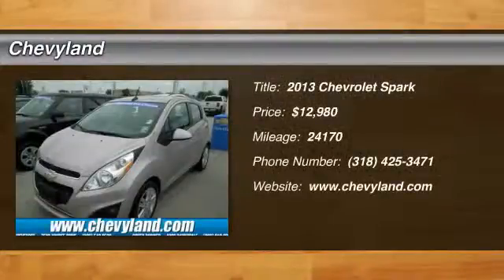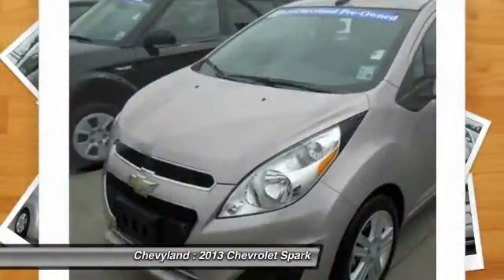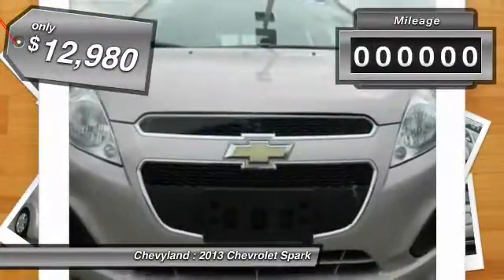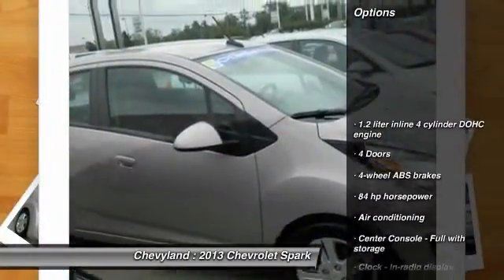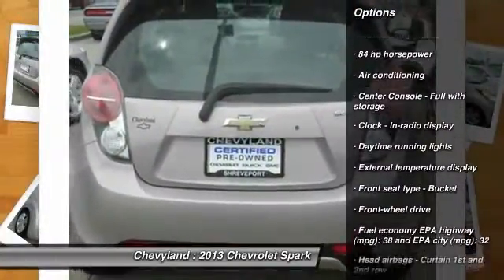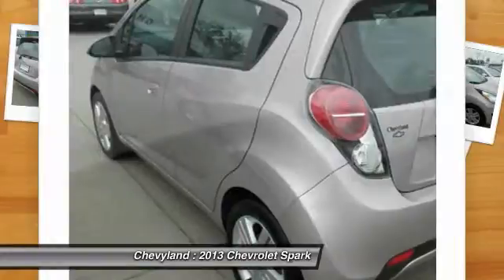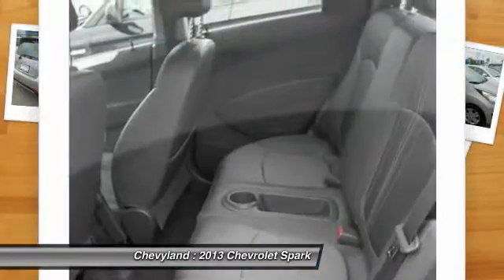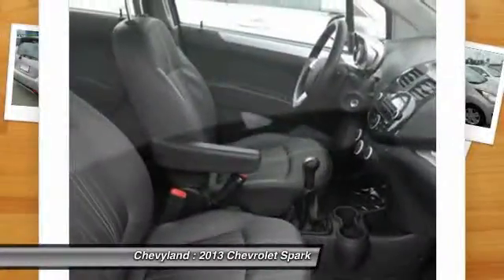2013 Chevrolet Spark Shreveport, Minden LA 141356A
2013 Chevrolet Spark LS - $12980

Chevyland
7500 Youree Dr

Pick up this Techno Pink Metallic 2013 Chevrolet Spark, available today at Chevyland. Featuring Automatic transmission, it has 24170 miles. This could be the one you've been searching for.